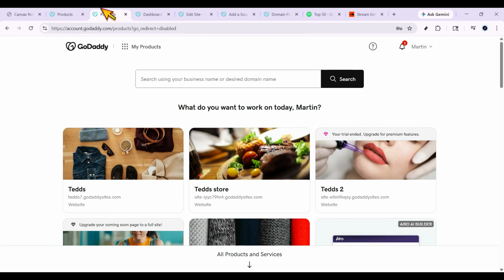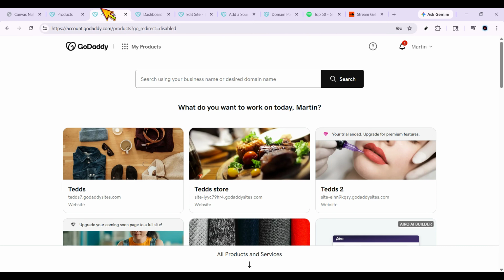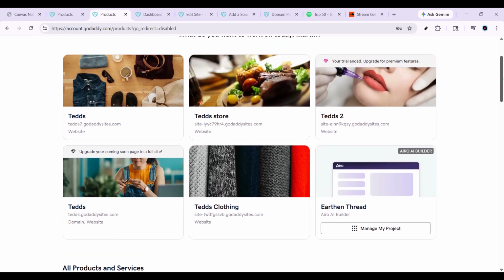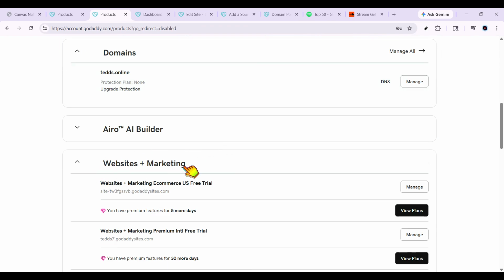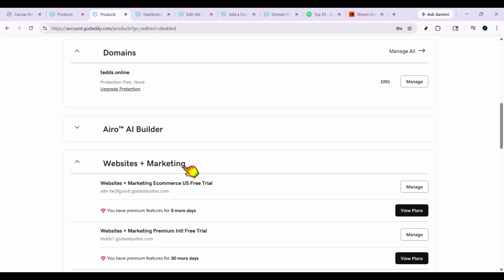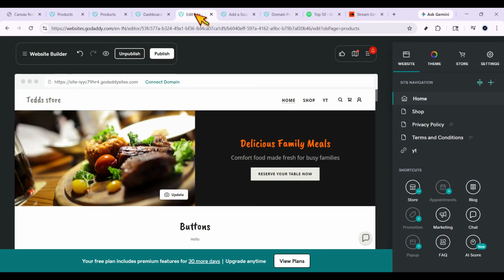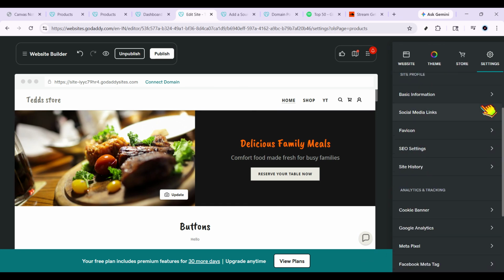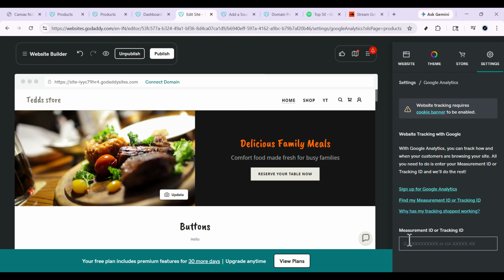How To Add Google Analytics To GoDaddy Website (Easy Guide)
Learn how to add Google Analytics to your GoDaddy website for free, without a plugin, using your Google Analytics Measurement ID or tracking ID. This step-by-step tutorial shows you exactly where to find the settings in GoDaddy and how to publish the connection successfully.

🕚Timestamps:
0:00 Intro
0:24 What You Need Before Starting
0:50 Sign In To GoDaddy
1:07 Open My Product And Manage Your Site
1:23 Open The Website Builder
1:40 Find Analytics And Tracking Settings
2:00 Enter Your Google Analytics ID
2:25 Publish The Changes
2:38 Final Result And Outro

✍️What You'll Learn In This Video:
• How To Add Google Analytics To A GoDaddy Website
• How To Find The Analytics And Tracking Settings In GoDaddy
• How To Enter A Google Analytics Measurement ID
• How To Use A UA Tracking ID On GoDaddy
• How To Publish Google Analytics Changes On Your Site
• How To Connect Google Analytics Without A Plugin

💡Pro Tips:
• Double-check that your ID starts with G for GA4 or UA for older properties.
• Publish your site after adding the tracking code, or the changes will not go live.
• If analytics data does not appear right away, give it some time to start collecting.
• Make sure you’re logged into the Google account that owns the Analytics property.